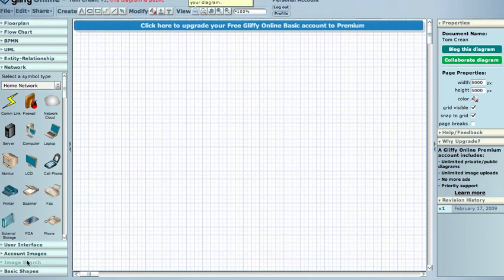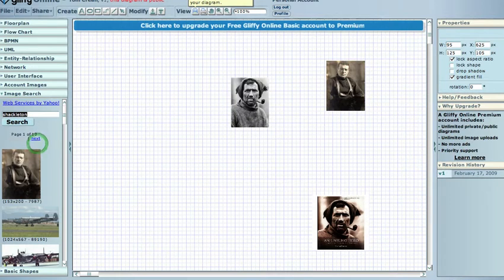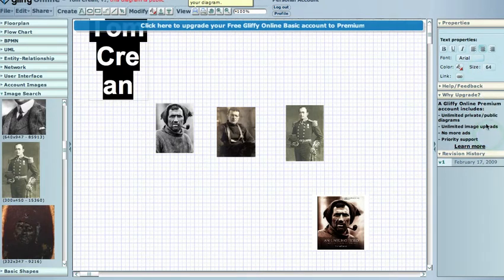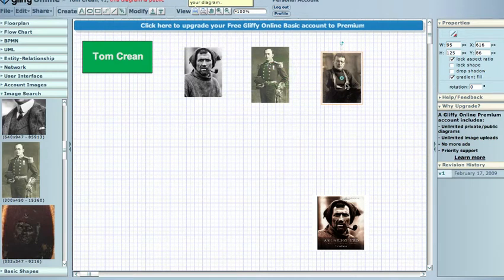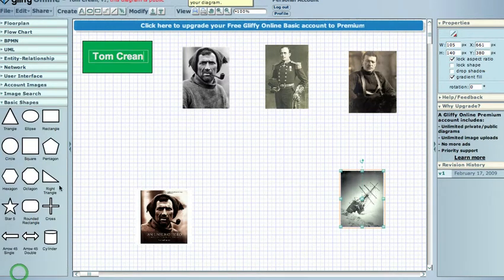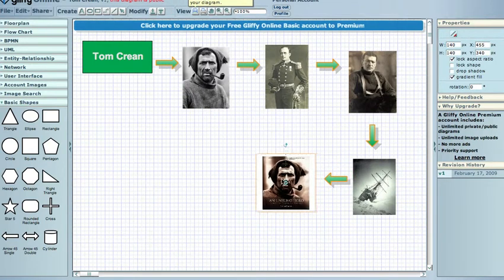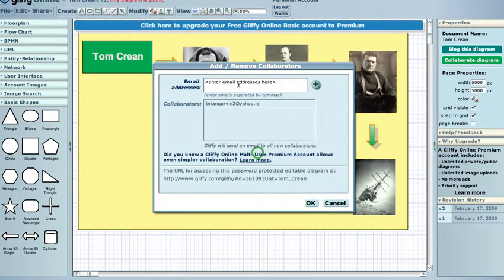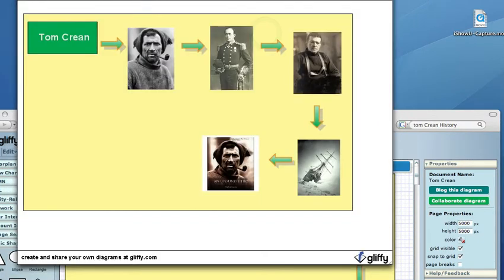Gliffy Tutorial for GDED Class - Video 2 of 2